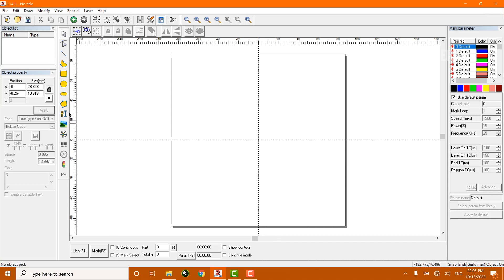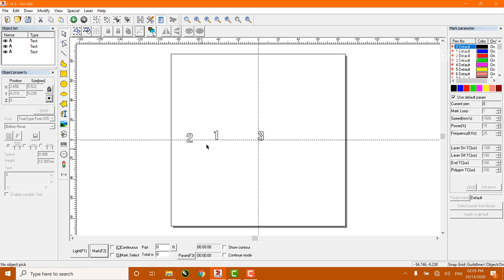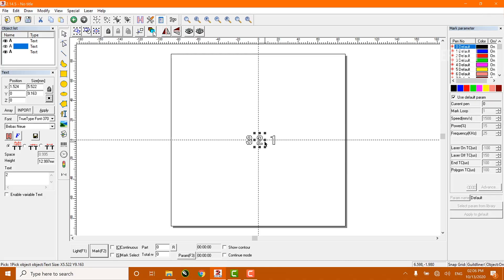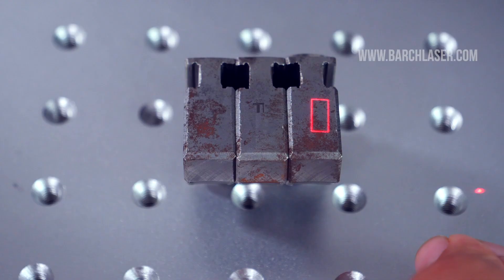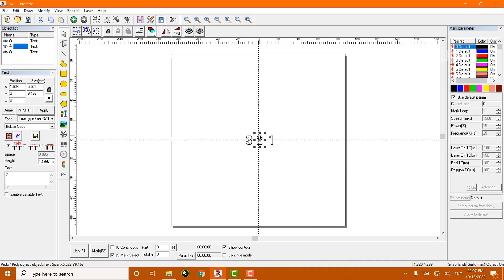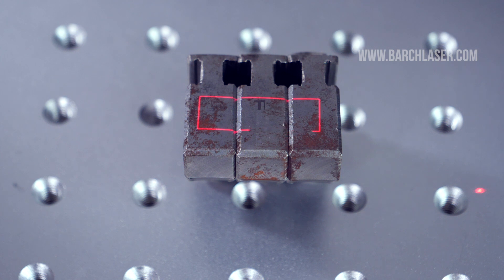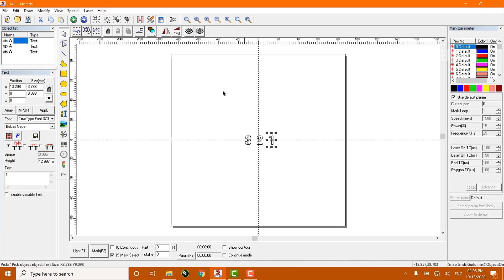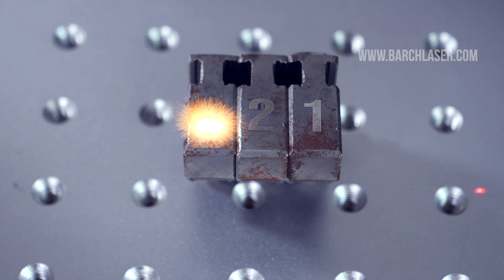EZcad Tutorials, how to use Mark Selection tool, Laser engraving tutorials + fiber laser settings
EZcad Tutorials, how to use Mark Selection tool, Laser engraving tutorials